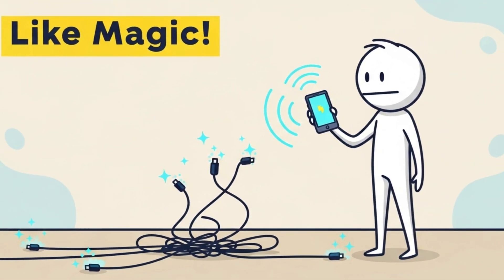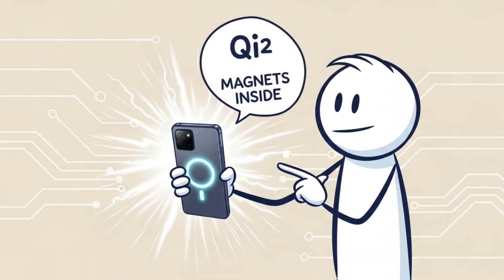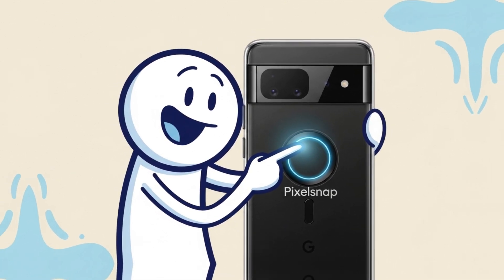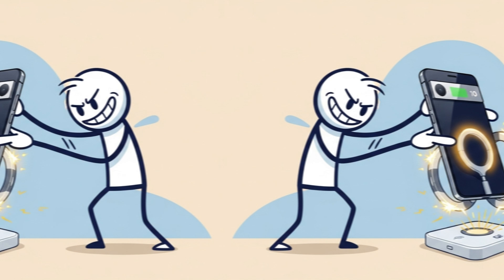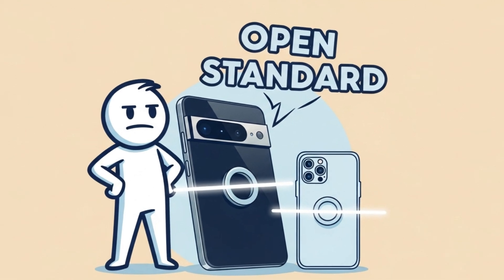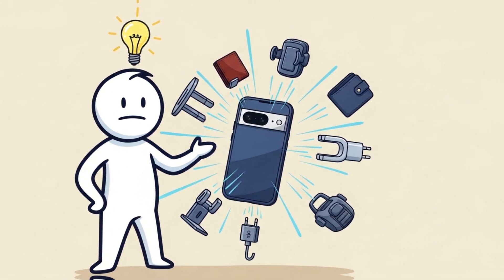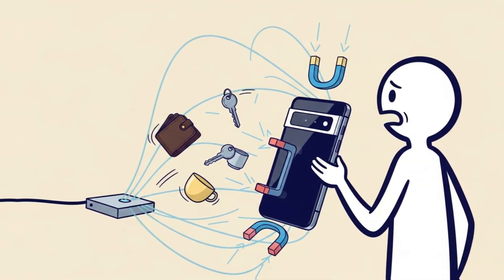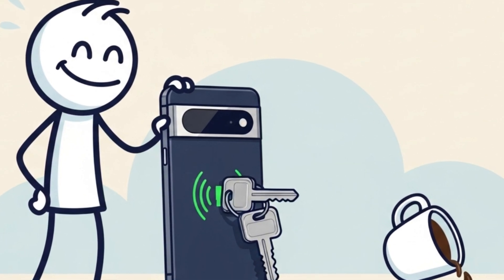Pixel 10 Goes Magnetic! Qi2 Charging & Pixelsnap Case Explained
The Google Pixel 10 series is going magnetic! 🚀
Leaked images reveal Qi2 wireless charging support and a new “Pixelsnap” magnetic case that could change how Android phones charge forever.
In this video, we break down exactly what Qi2 is, how magnetic charging works, and why the Pixel 10 might finally rival Apple's MagSafe.

📅 Expected reveal: August 20, 2025 – Made by Google event.
Find out what makes this upgrade so exciting, the accessories it could enable, and how it could improve your daily smartphone experience.